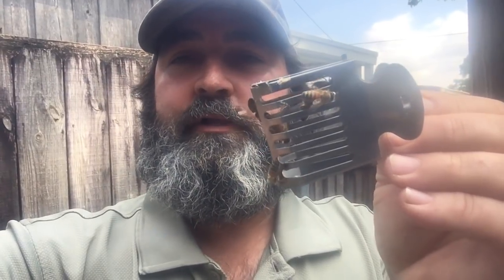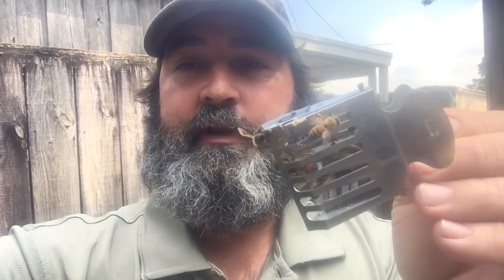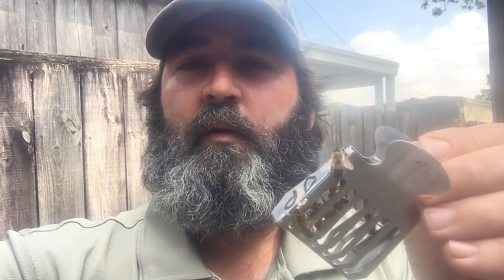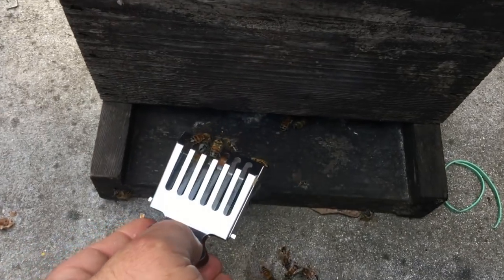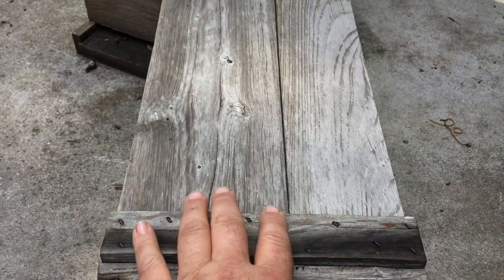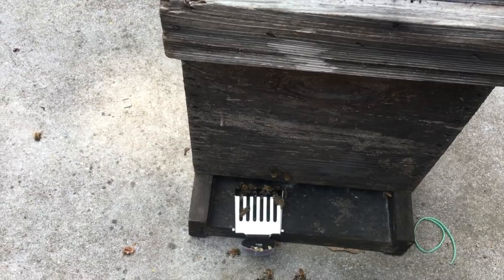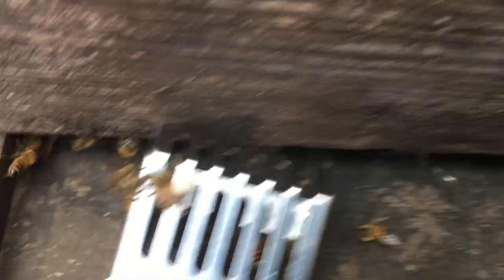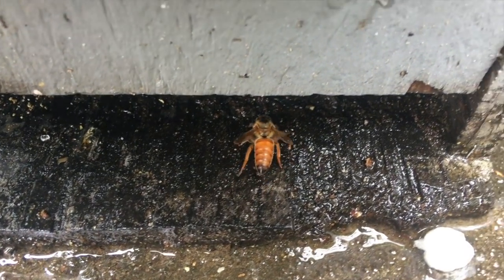Releasing The Queen Bee Back Into The Hive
In this episode of the adventures of JPthebeeman I show you how I reintroduce the caged queen bee back into the domestic set up after the 3-4 day mark.

Releasing the honey bee queen from the queen catcher & the JZ BZ queen cage.

I feel there is a proper way to reintroduce the queen bee back into the set up & this video demonstrates exactly how I do this.

JP The Beeman is a beekeeper & live bee removal specialist serving the New Orleans & surrounding areas. I routinely travel 100 miles or more from New Orleans to rescue bee colonies from various residential as well as commercial structures including trees.

The first honey bee colony I ever fooled with was in 1990 working for another company. I started my company in 1995 & continued getting bee calls so I decided to start keeping bees as a way of understanding their biology.

I felt that if I had an understanding of honey bee biology it would prove immensely useful in performing live bee rescues.

Wherever you have mild winters honey bee populations thrive & southeast Louisiana is no exception to that rule!

Since starting with bees I have personally successfully rescued thousands upon thousands of honey bee colonies & relocated them to my apiaries & to those of good friends & other beekeepers.

Thank you for taking the time out of your busy schedule to step into my world for a short time 7 as always you have a fantastic day because you know I'm doing my best to have one!

I can be found on facebook, instagram & twitter, all under the name JPthebeeman.

my webs